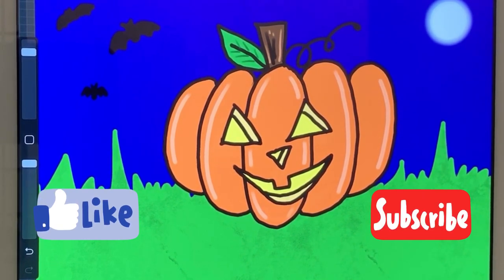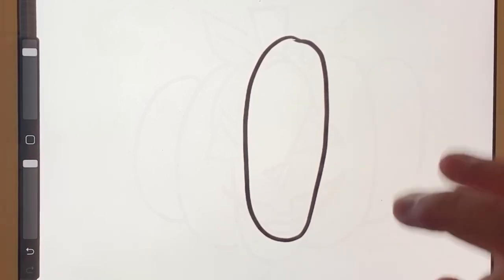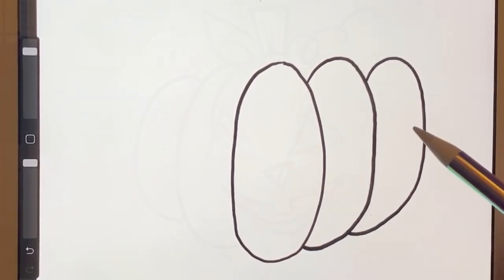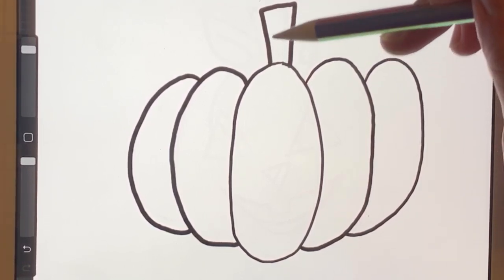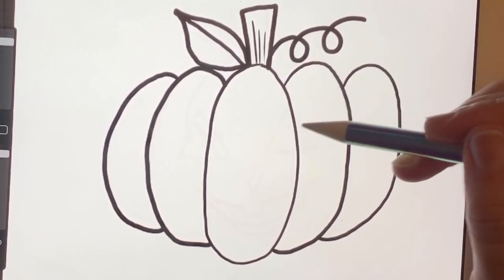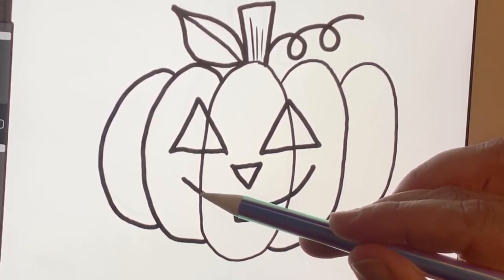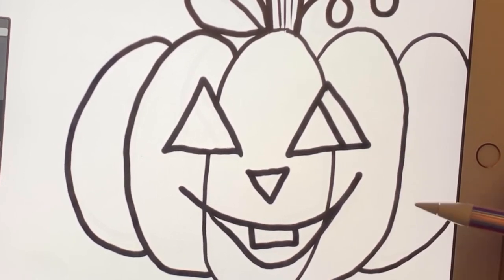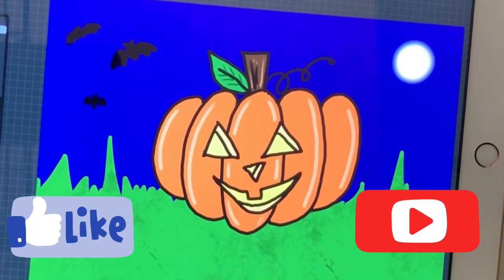How to draw a Jack-o’-lantern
How to draw a pumpkin and add a face to make a jack-o’-lantern